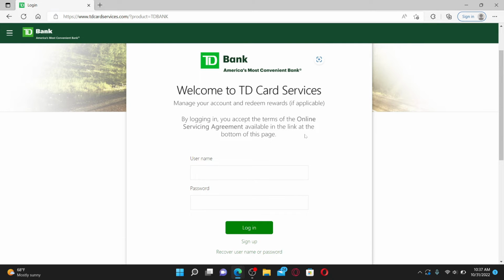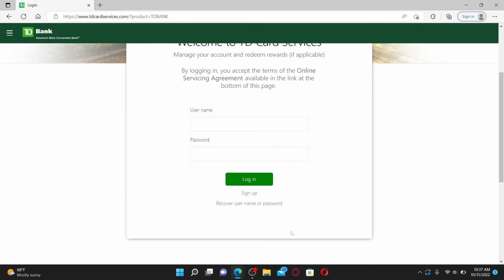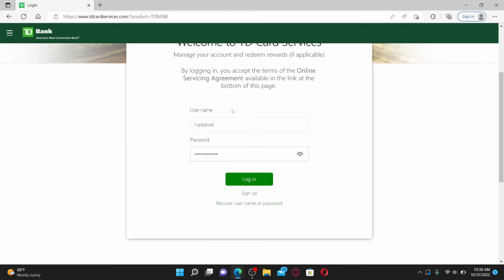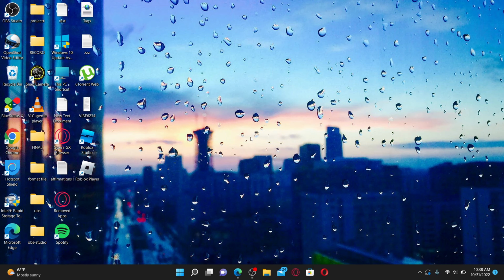TD Credit Card Login: How To Sign In TD Credit Card Services 2022?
TD Credit Card Login On Pc:

This video will show you how to login and access your TD credit card online.
You can check your balance, manage your account, set up account alerts and much more!!
Watch the video till the end and follow the steps as shown in th video.

0:00 Intro
0:22 Login TD Credit Card Online
1:28 Outro